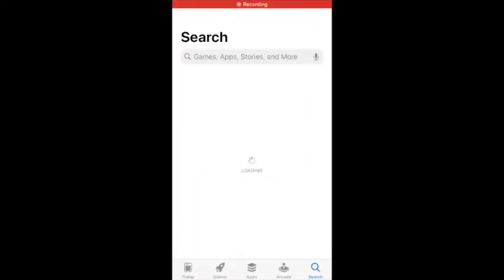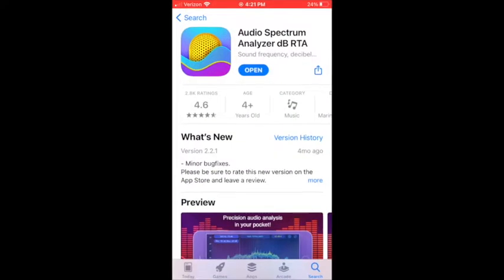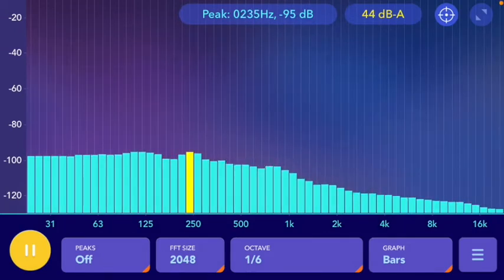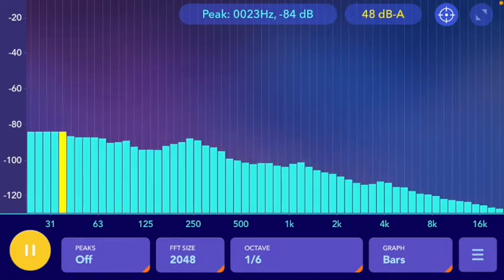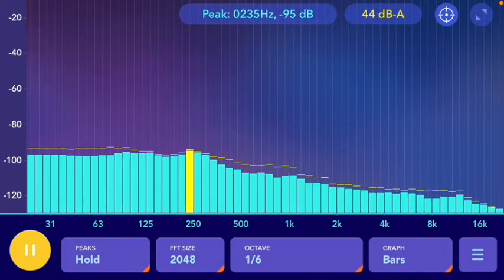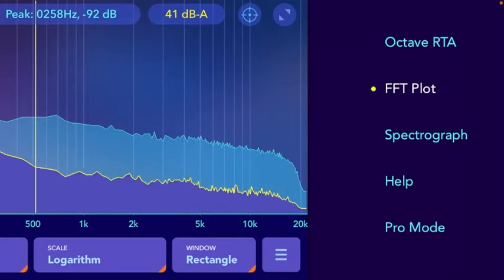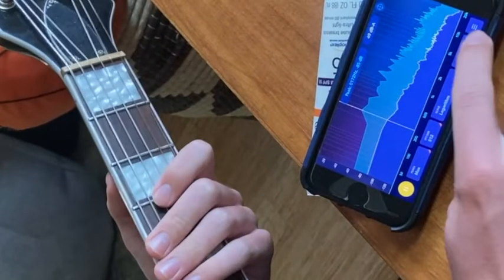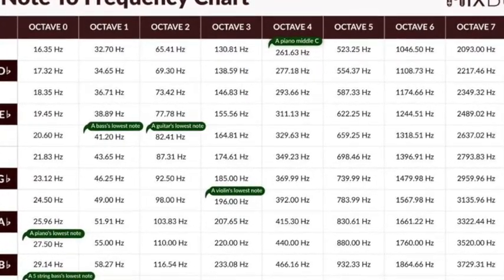Physics App review